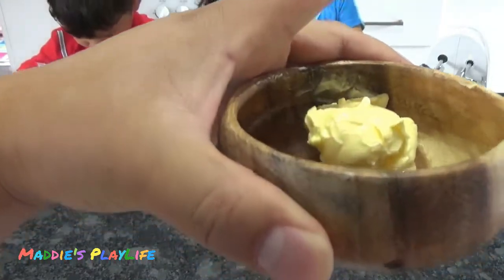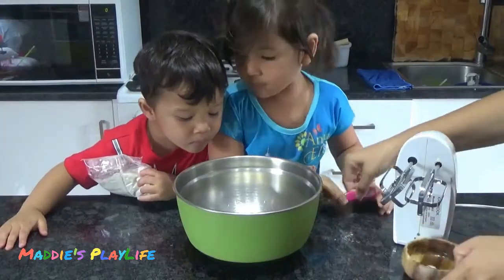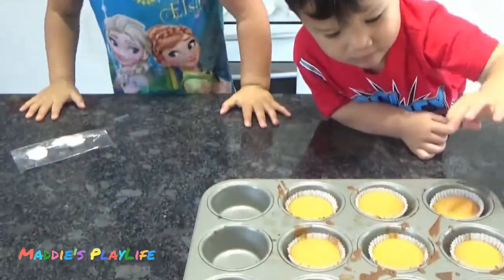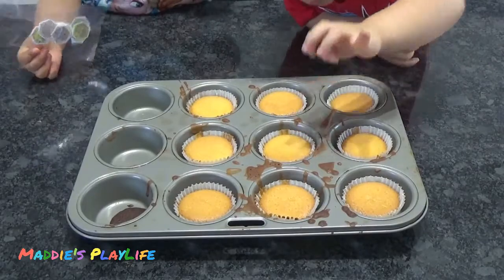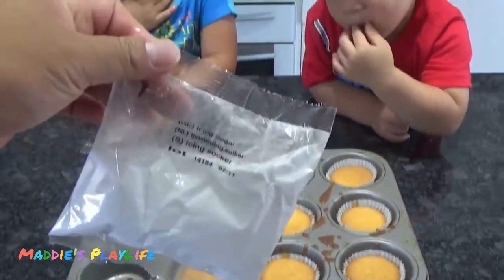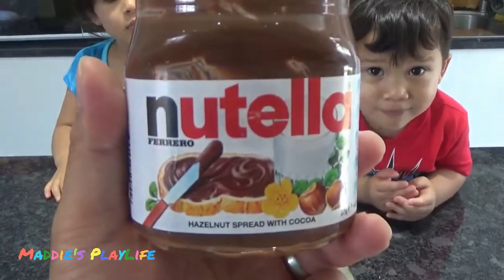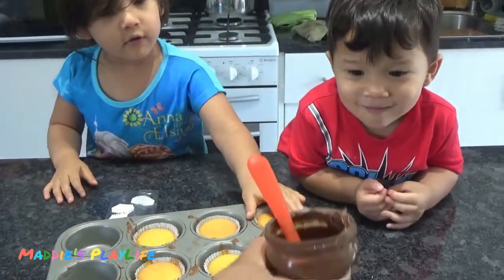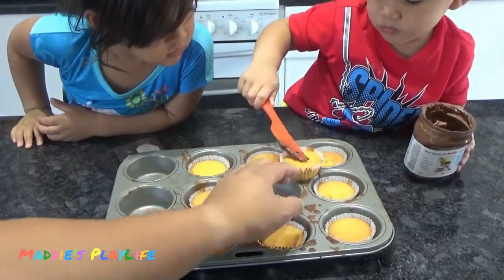Helping PlayLife - Baking Shopkins Cupcakes with Nutella Frosting with Mama Maddie's PlayLife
Having fun helping mama bake Shopkins cupcake. When we failed to make the frosting we just used Nutella, It was the better option lol.

March Video Schedule:
Monday's – Weekly VLOGish PlayLife
Wednesday's – BedTime PlayLife
Friday's – Helping PlayLife

YouTube Set Up:
Video Editing Program - Wondershare Filmora
Video Camera - SONY Handycam HDR CX2 (time for upgrade)
Laptop - Lenovo

You can reuse this clip for other videos, blogs and public screening. Please attach the description below, thank you.

Thanks for reading and watching! Hope you enjoy more videos from Maddie's PlayLife